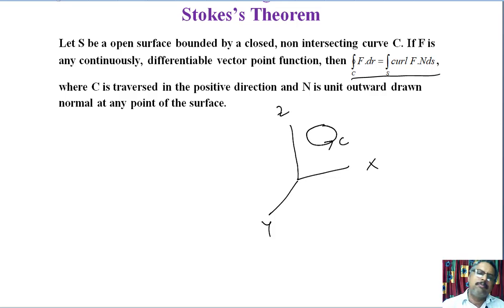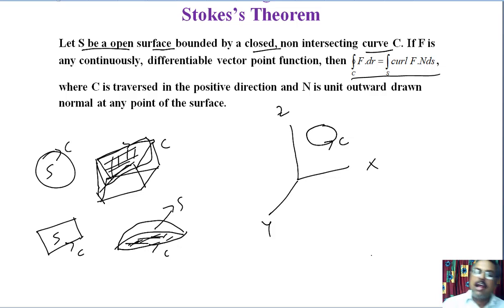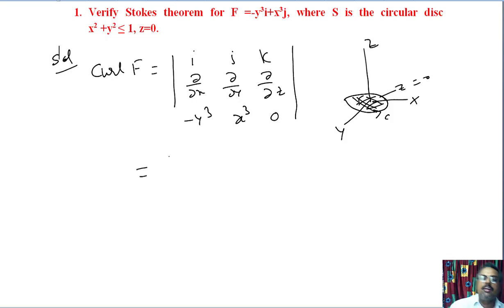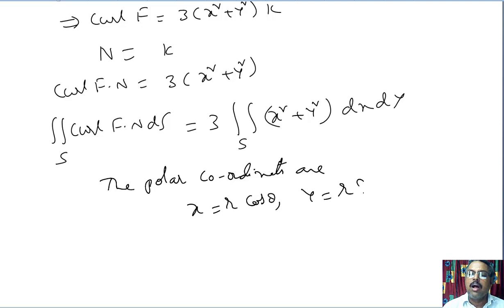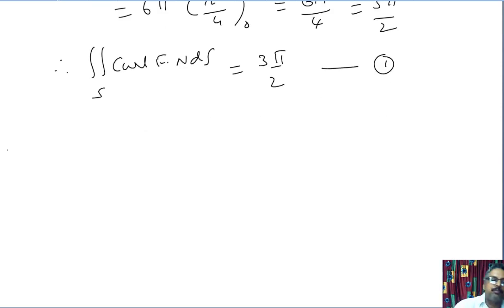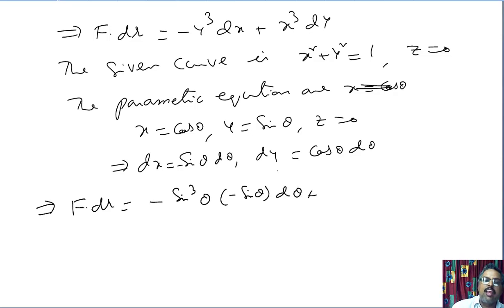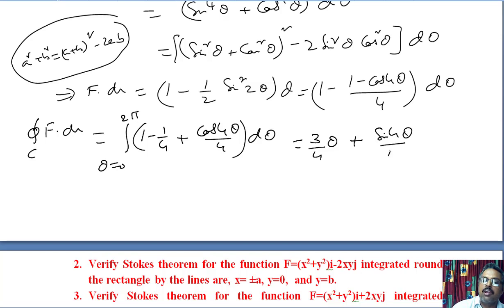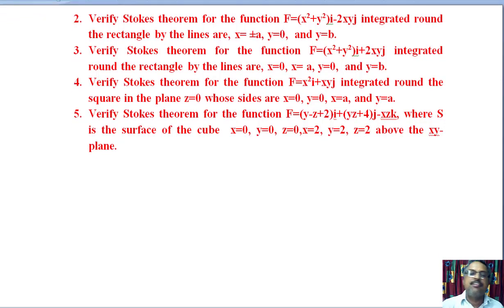Vector Calculus 43(vector Integration-23)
Stoke's Theorem for B.Tech, B.Sc and GATE students